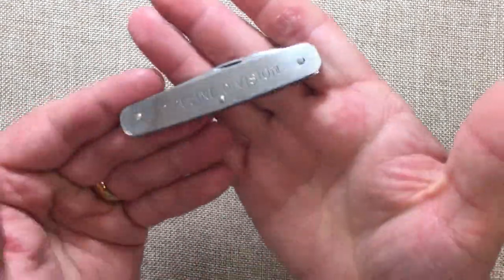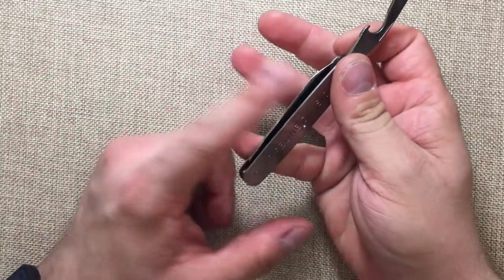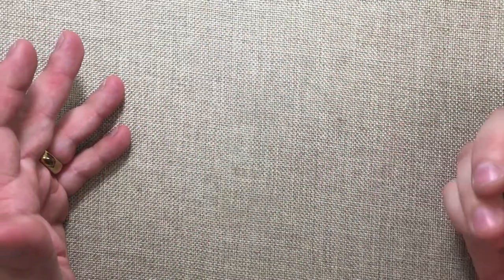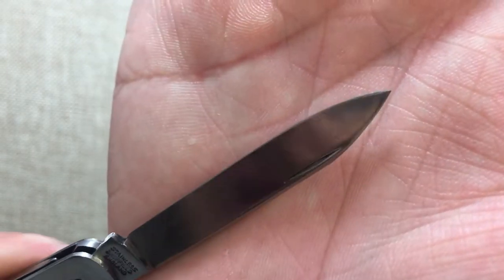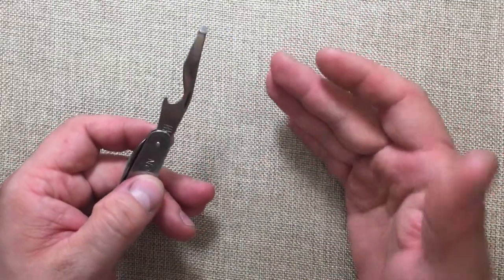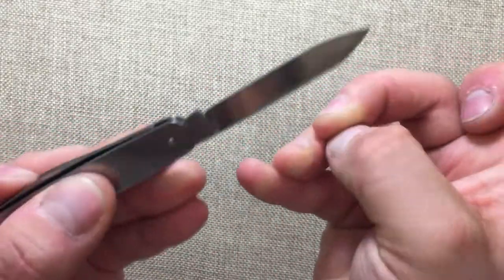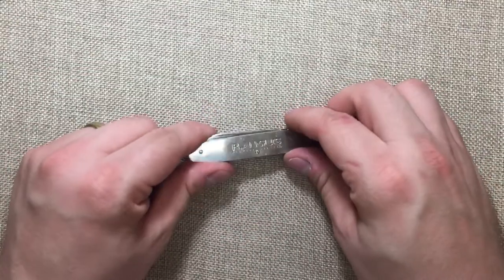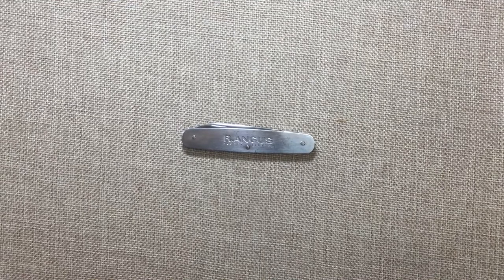The R. Angus Alberta Limited Pipeline Division Equal End Penknife